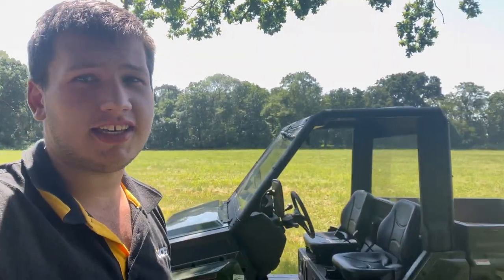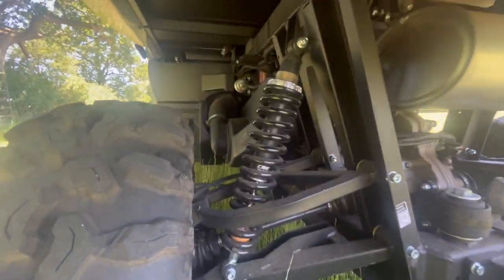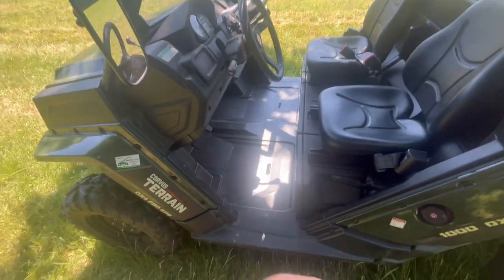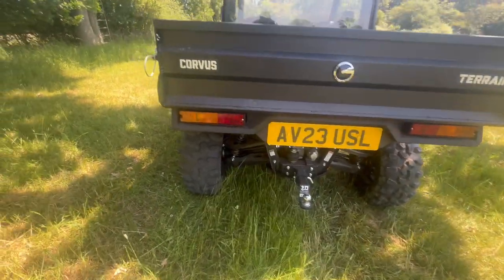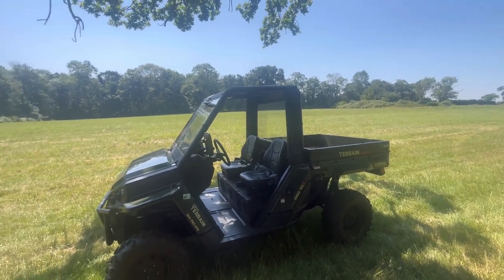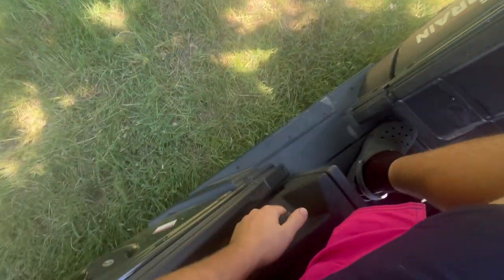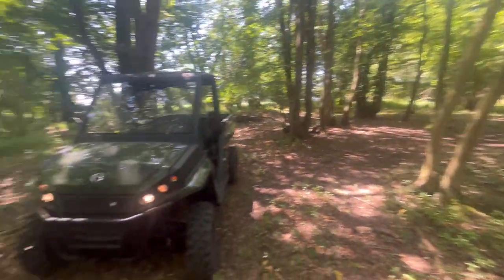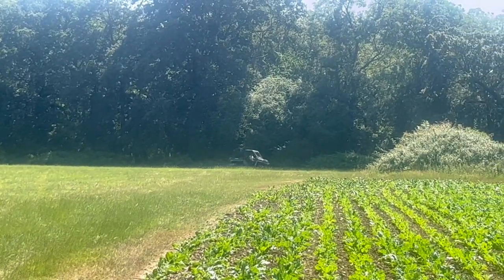CORVUS DX4 PRO EPS FARM BUGGY!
In today's video we try out the all new Corvus DX4 PRO EPS UTV, from Mark @ Marst Agri Services key features I liked about the buggy was the 60kph speed, ground clearance, turning circle and the raised snorkel.
Copyright: The content on my YouTube channel is protected by copyright.